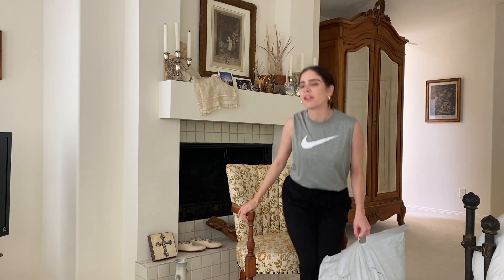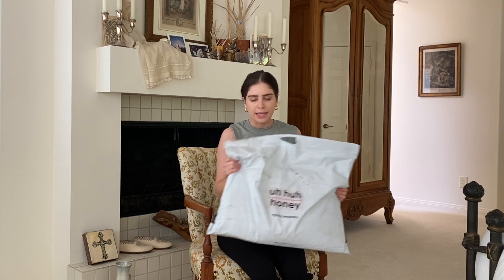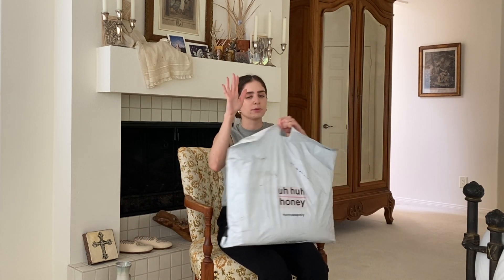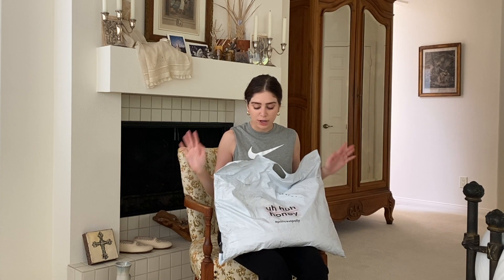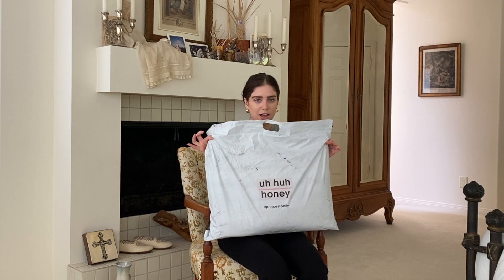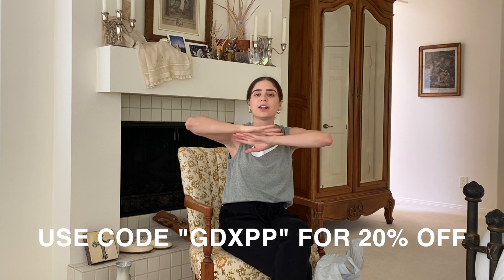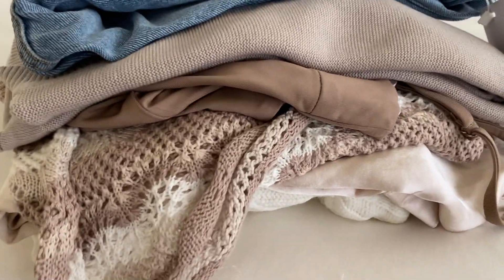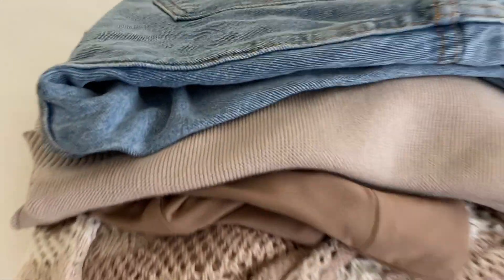PRINCESS POLLY SPRING TRY-ON HAUL & DISCOUNT CODE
Hi G Wagon! I'm super excited to share this haul with you! Special thanks to Princess Polly for gifting me the items.

Use code GDXPP for 20% off the Princess Polly website!